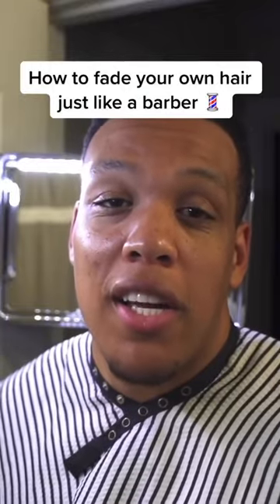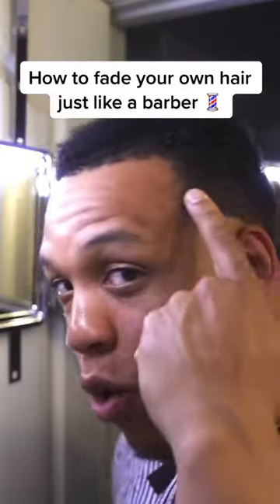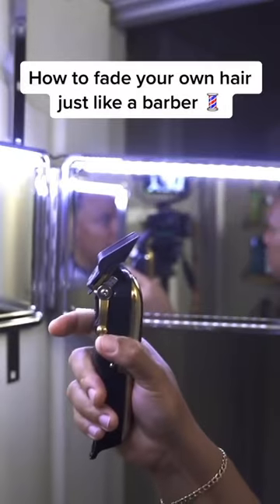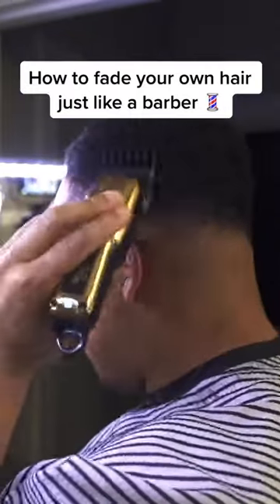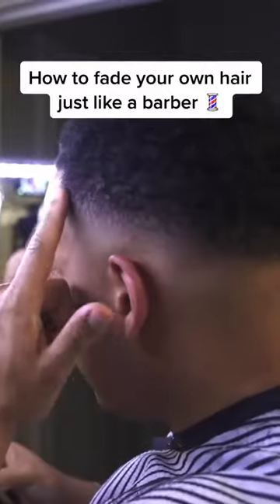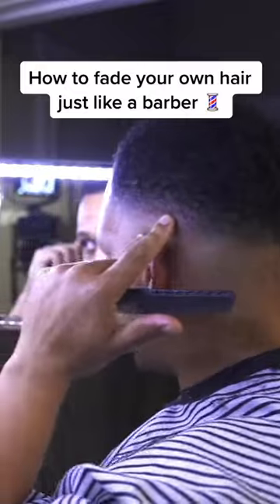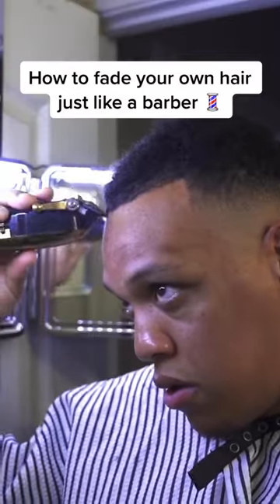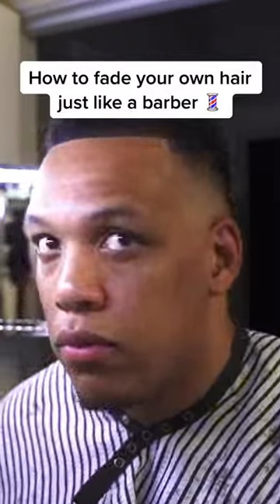How to fade your own hair just like a barber 💈👌🏽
By @thomascutit